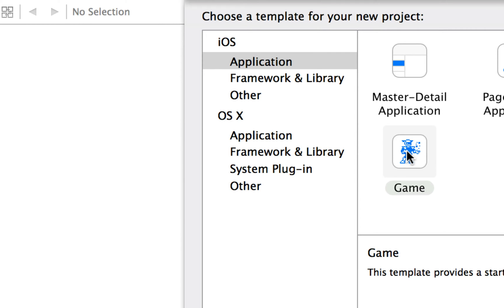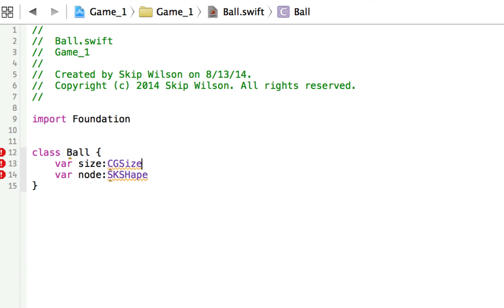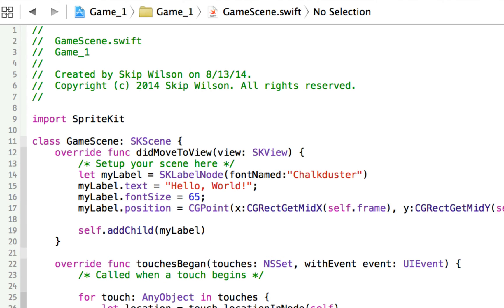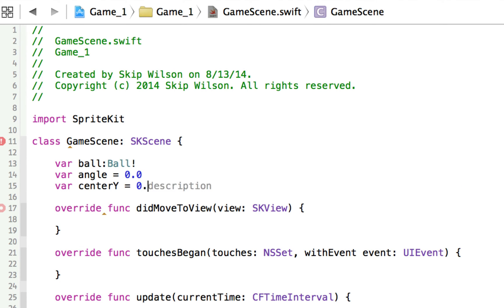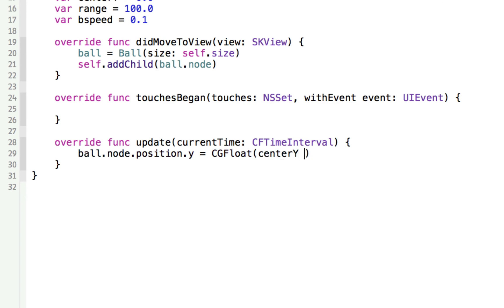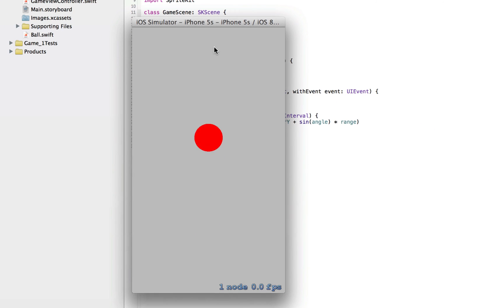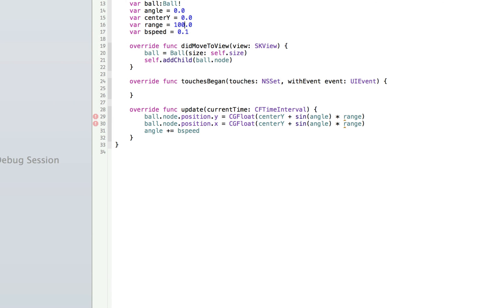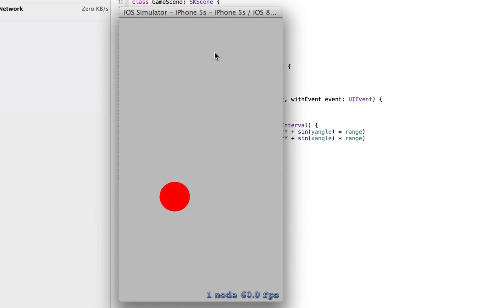Swift: Game Techniques (Bobbing)